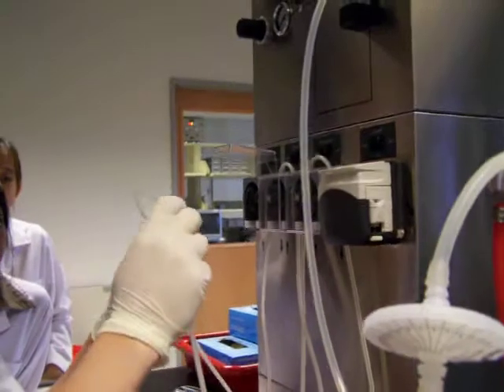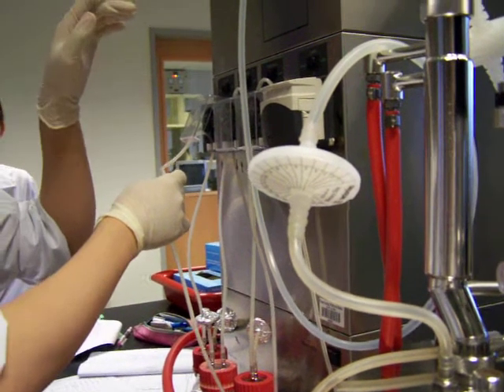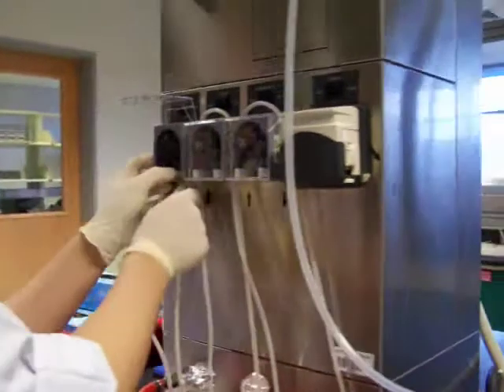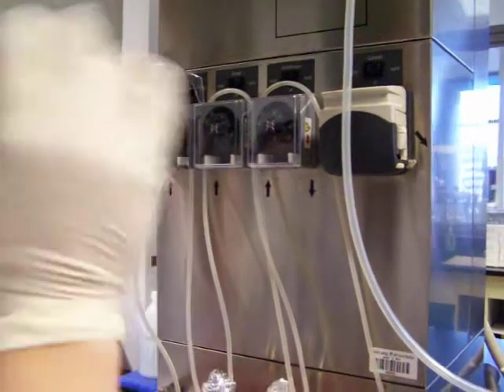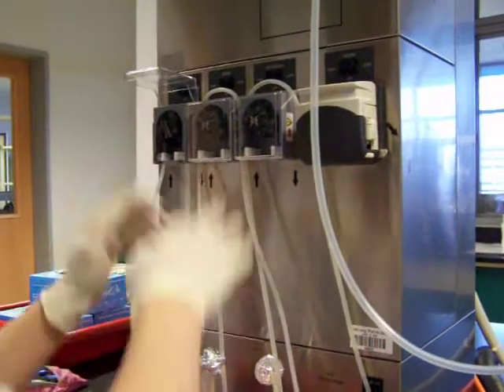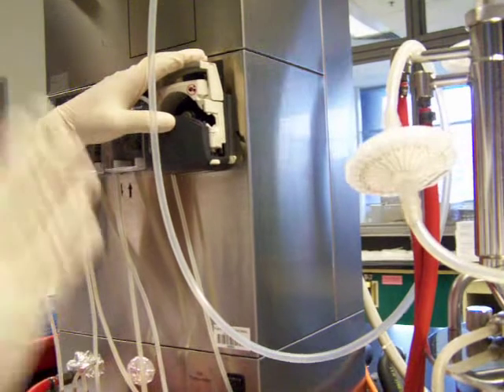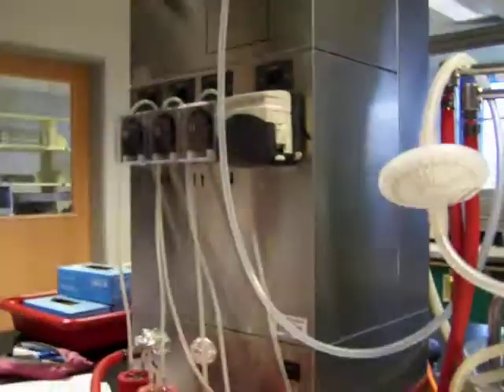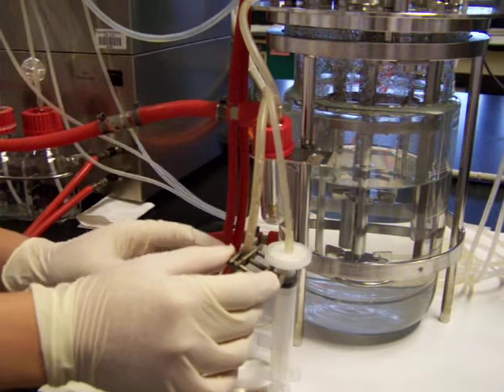Day 1 - Addition of acid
Adding acid to the fermenter by Meng Chuan.